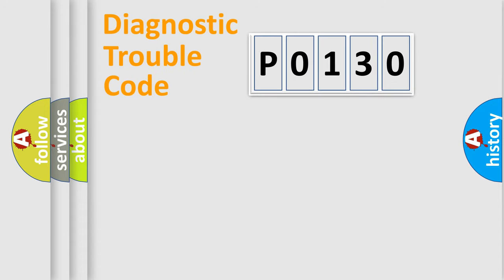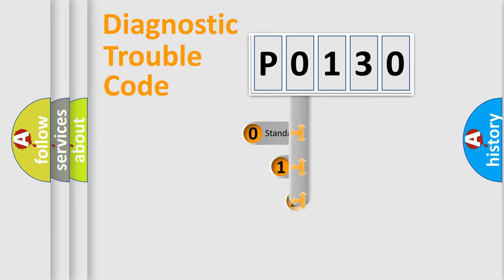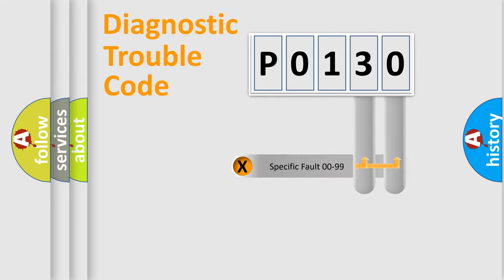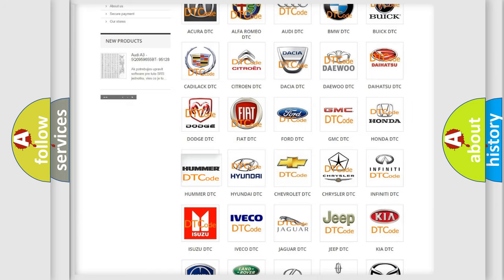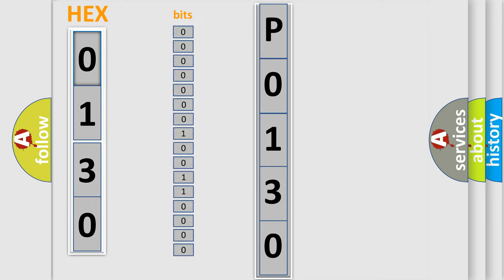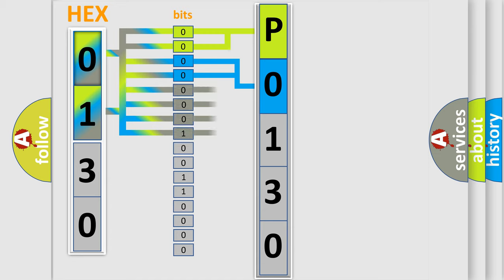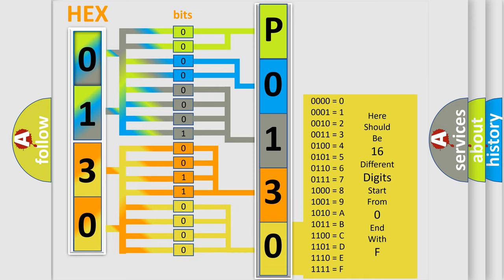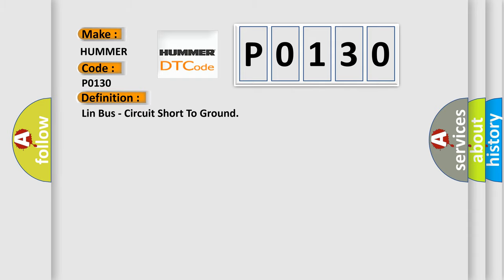DTC Hummer P0130 Short Explanation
Contents:
0:21 Basic DTC analysis according to OBD2 protocol standard.
1:48 Insight into programming
2:58 A diagnostically understandable description of the Diagnostic Trouble Code
3:05 Basic error definition

Make:
HUMMER
Code:
P0130
Definition:
Lin Bus - Circuit Short To Ground
Description: